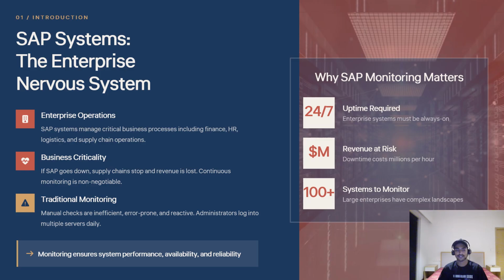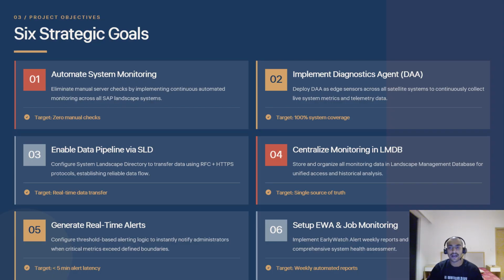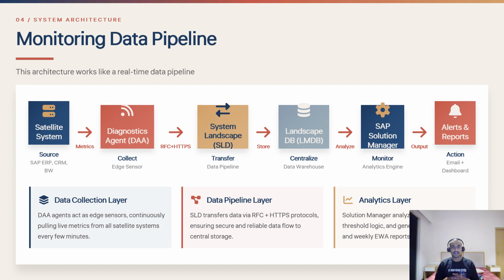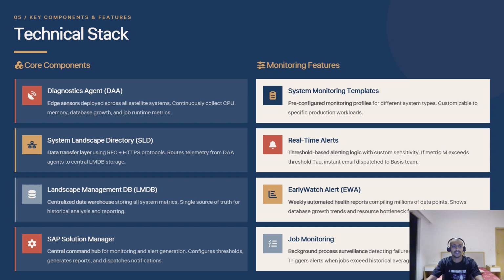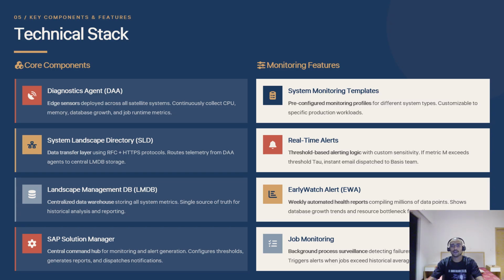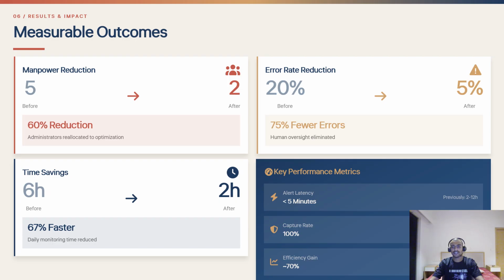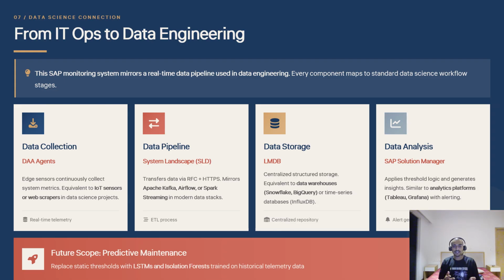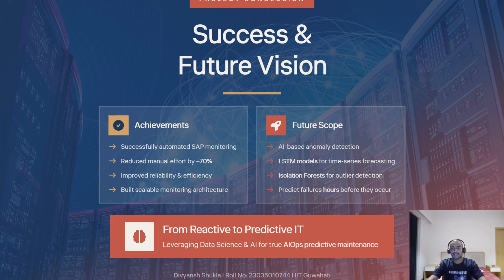Automated SAP SystemMonitoring usingSAP Solution Manager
Automated SAP System
Monitoring using
SAP Solution Manager